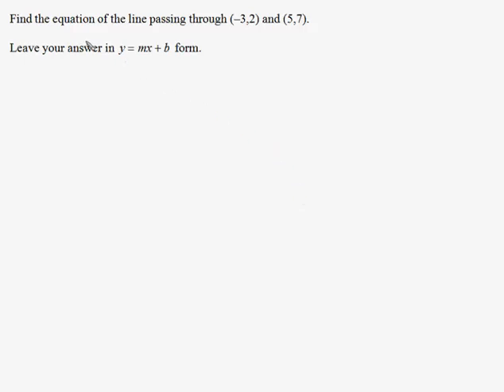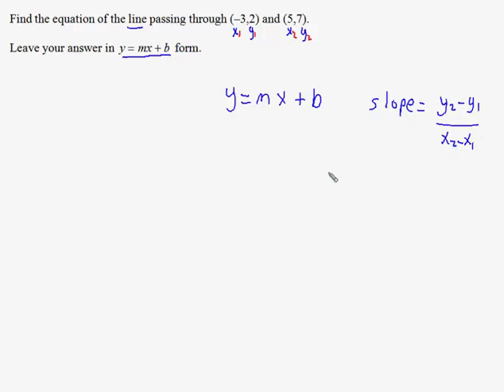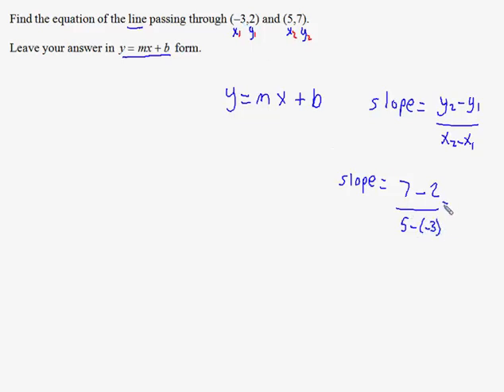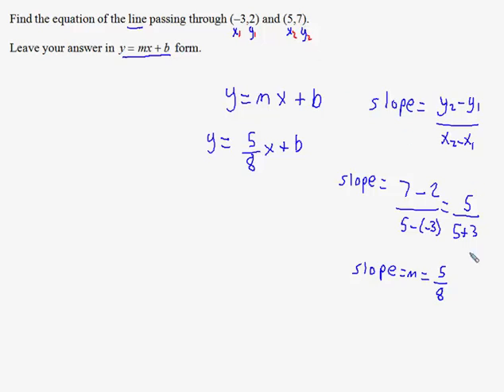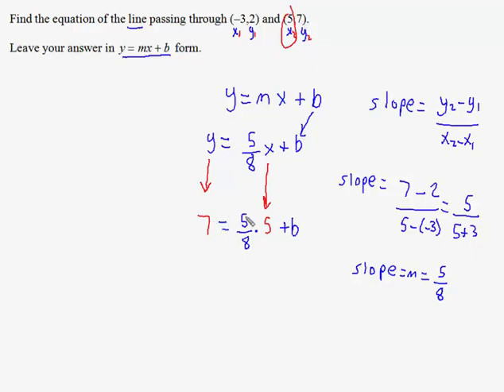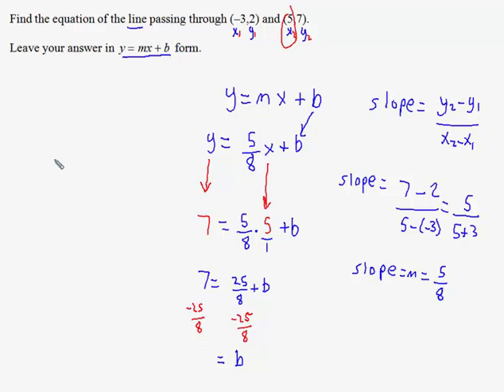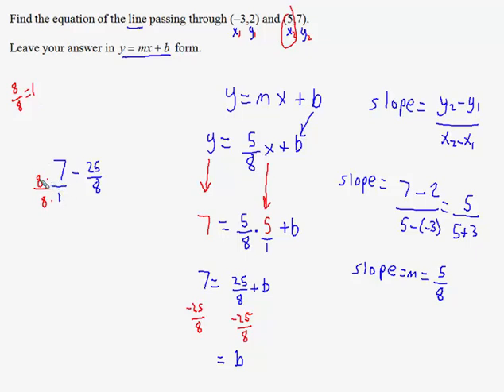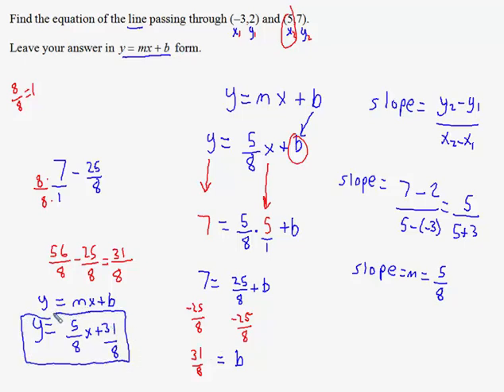122 Final Exam Review Problem 8